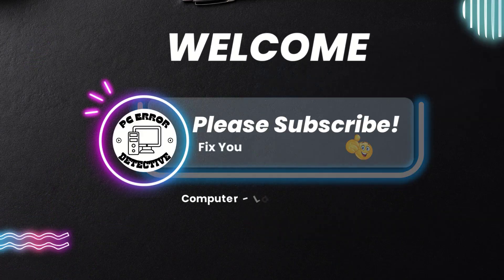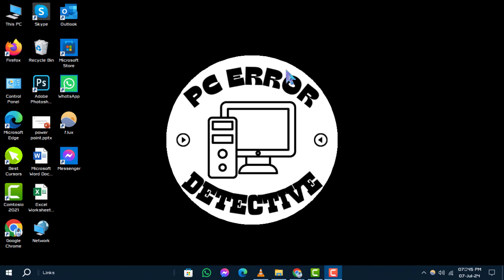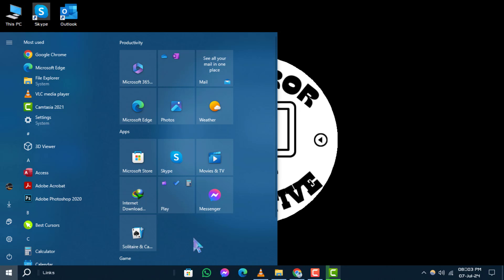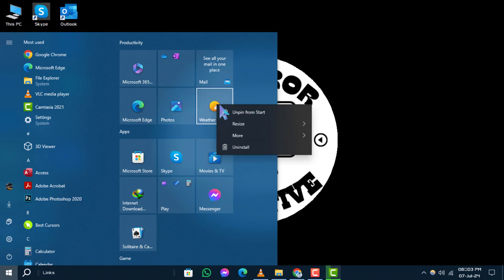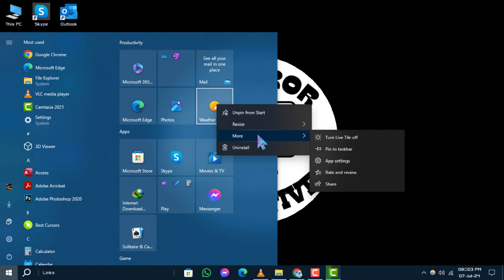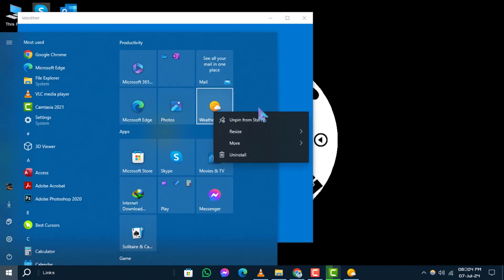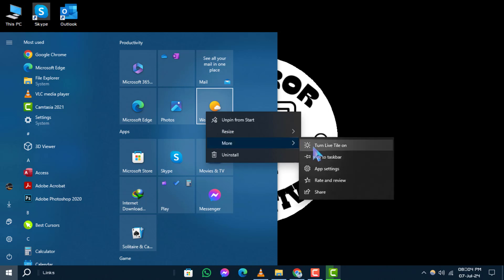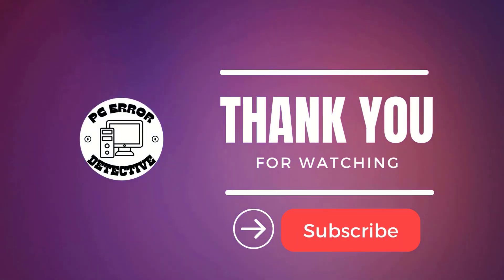How to Turn Off a Live Tile In Start Menu On Windows 10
Learn how to disable live tiles in your Windows 10 start menu. This video will guide you through the steps to stop live tile updates, making your start menu cleaner and less distracting. Find out how to customize your start menu to better suit your preferences.

- How to disable live tiles in Windows 10 start menu
- Turning off live tiles Windows 10
- Stop live tile updates Windows 10
- Customize Windows 10 start menu live tiles
- Windows 10 start menu live tile settings